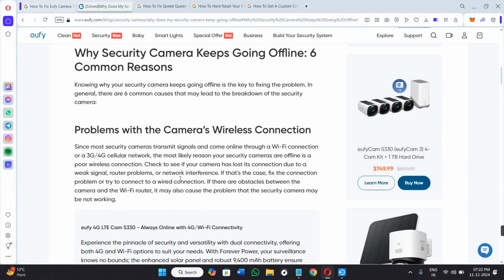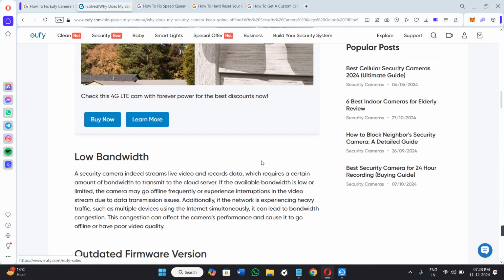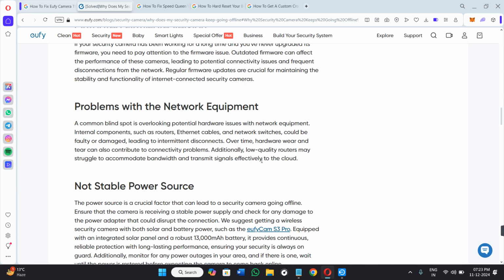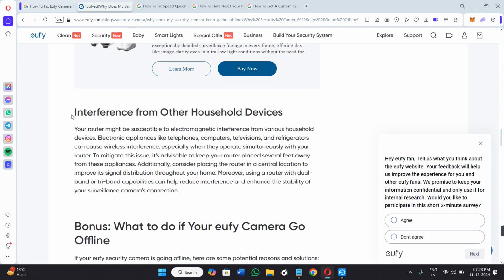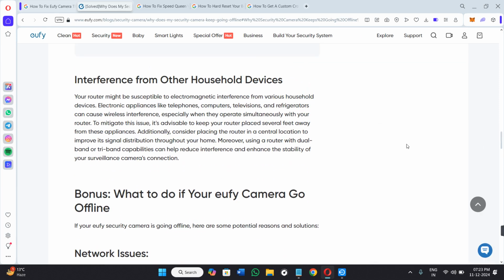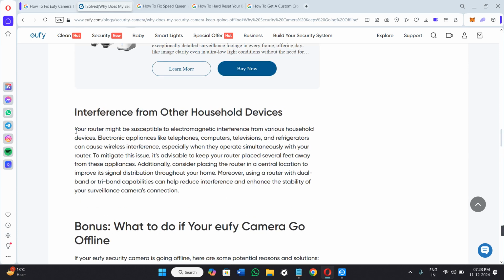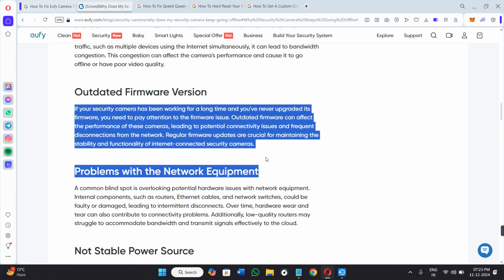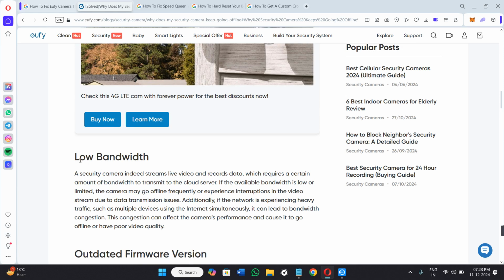How To Fix Eufy Camera That's Offline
Welcome to the Fixed Formulas YouTube channel! In this tutorial video, I will show you How To Fix Eufy Camera That's Offline